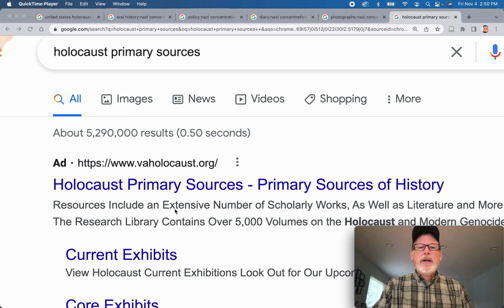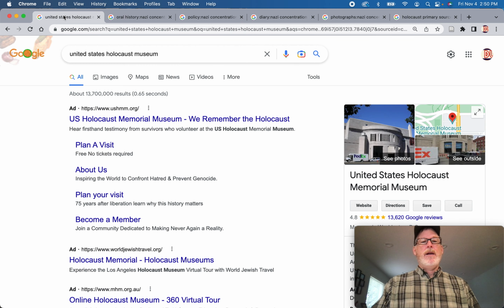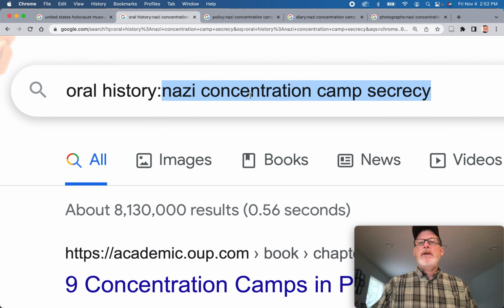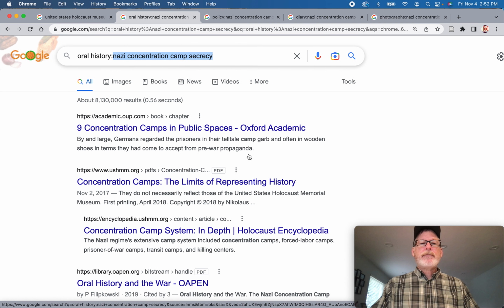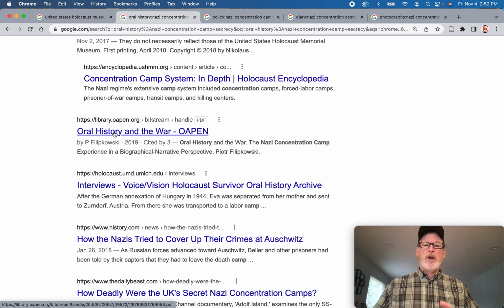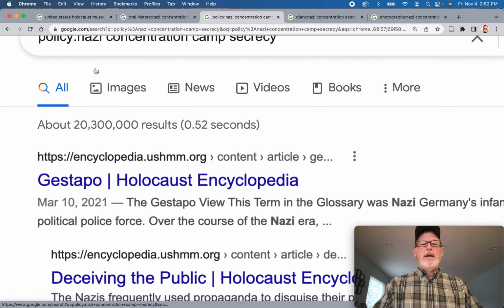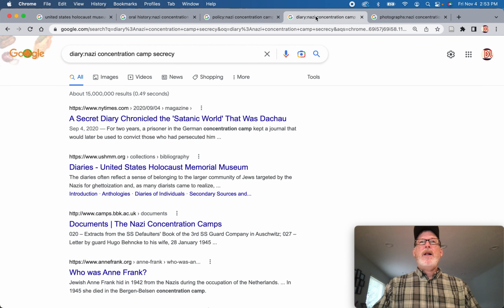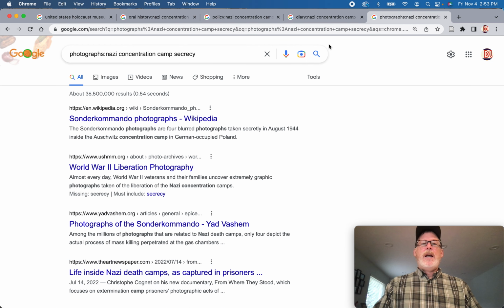holocaust secrecy primary source research